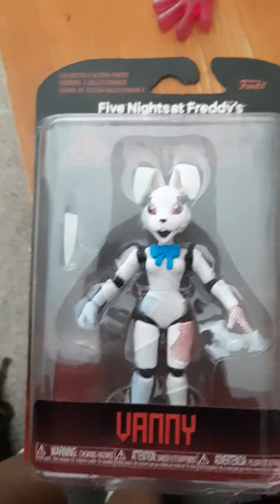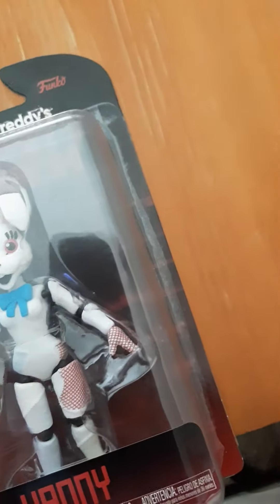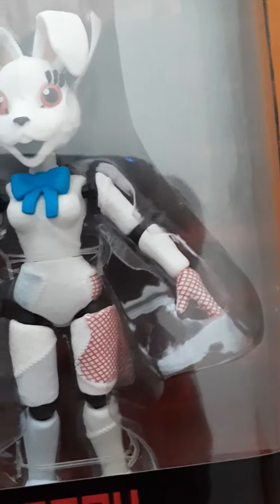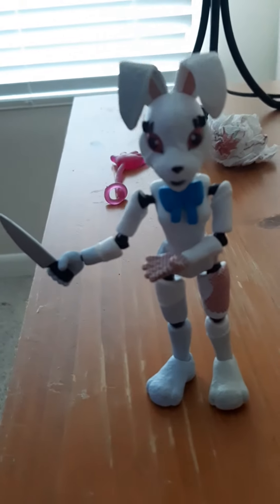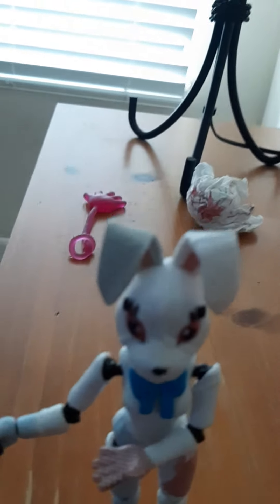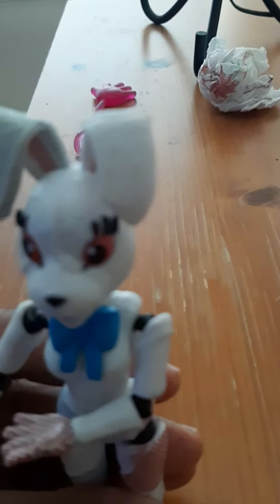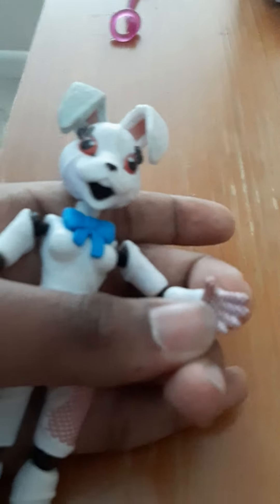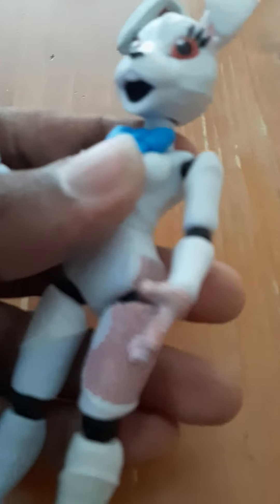toys review on fnaf security breach action figure vanny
fnaf security breach action figure